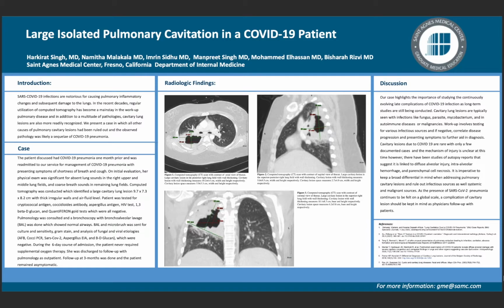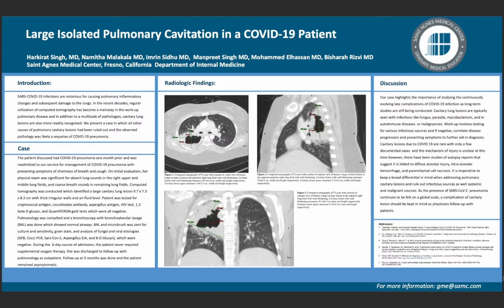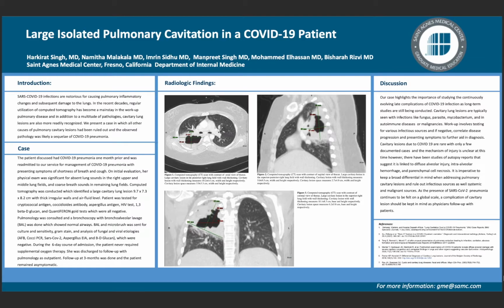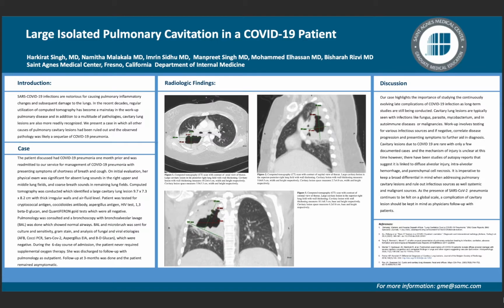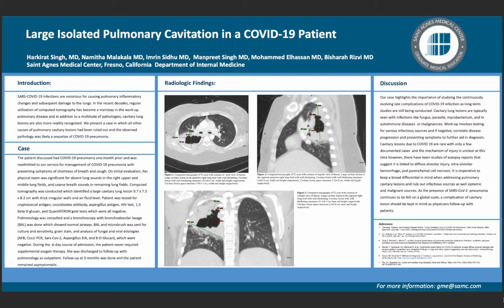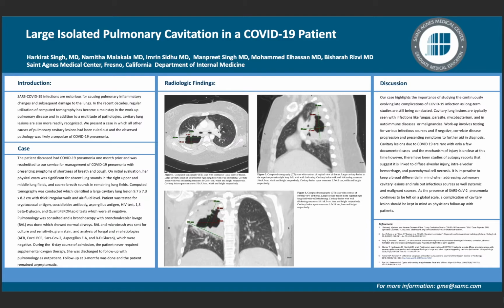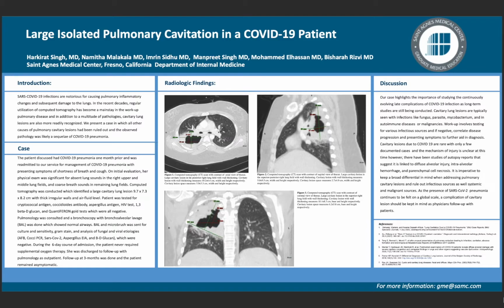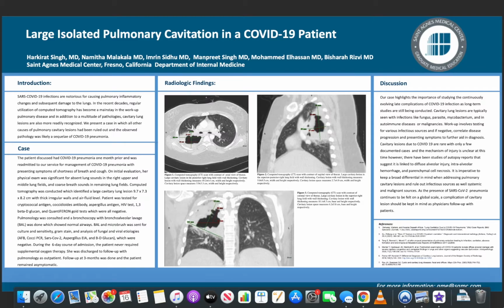Large Isolated Pulmonary Cavitation in a COVID-19 Patient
ACP 2021